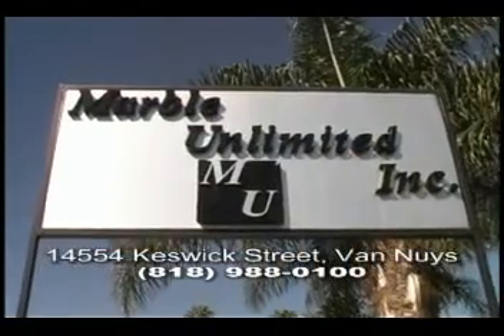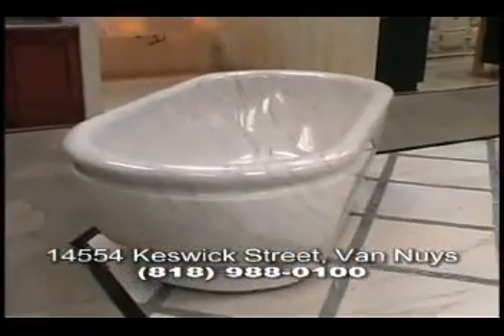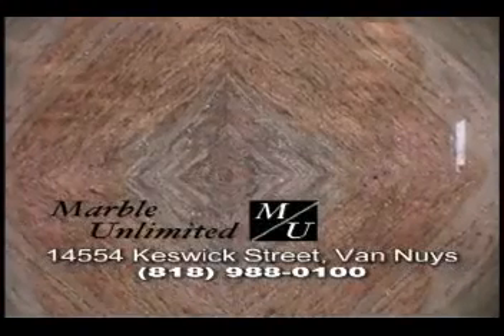Marble Unlimited Inc. - Marble Wholesale Superstore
Marble Unlimited Inc.